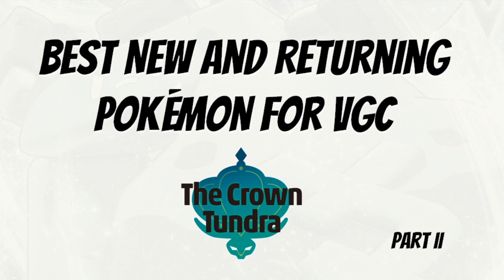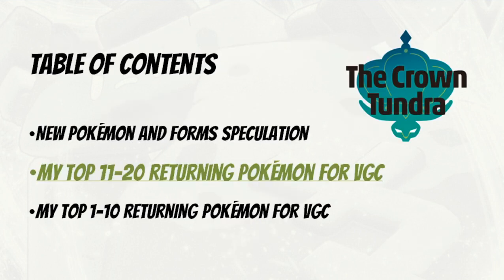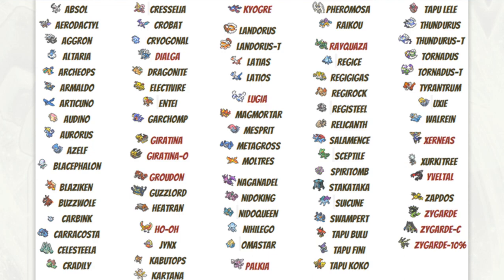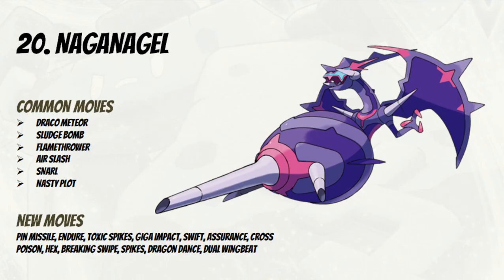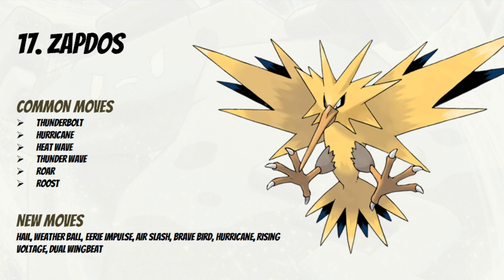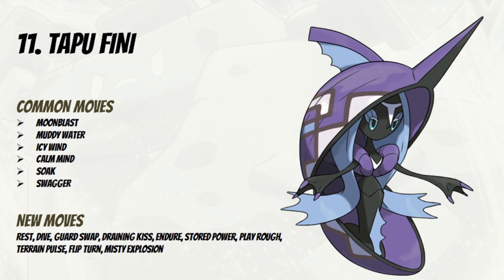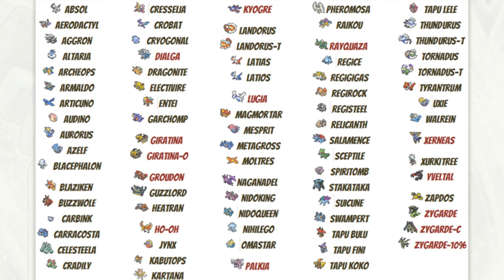The Crown Tundra: Top 11-20 Best Returning Pokémon for VGC! w/ Baz Anderson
Barry ranks his top 20 Pokémon for VGC that are being reintroduced with the Crown Tundra expansion! This episode is the 11th to 20th picks!